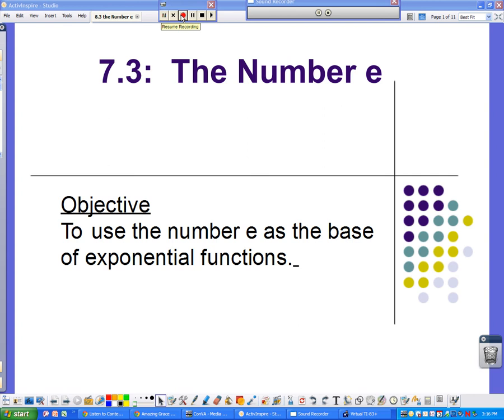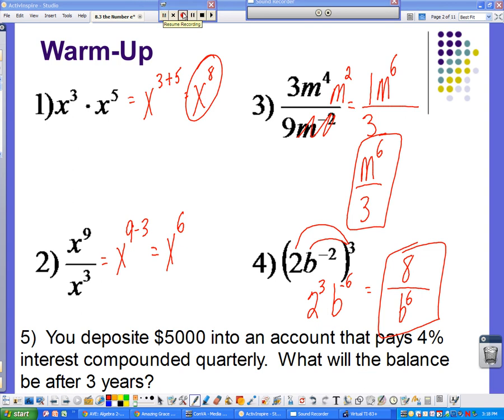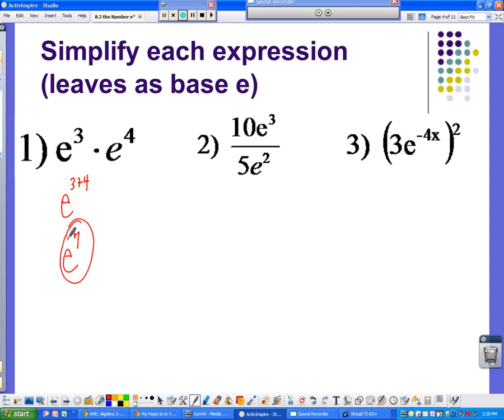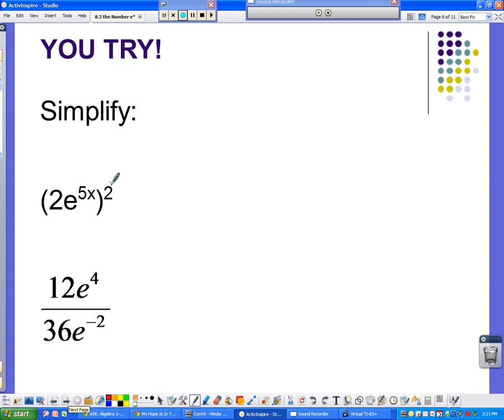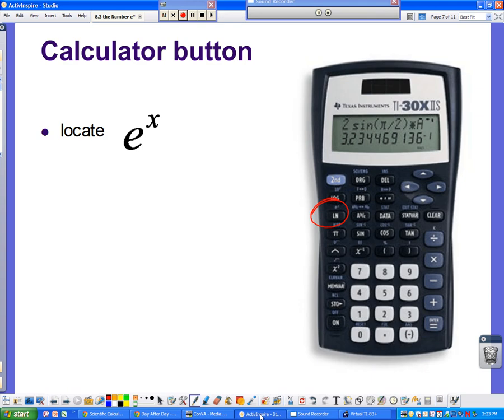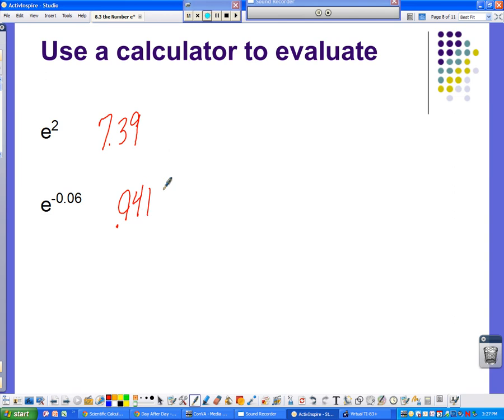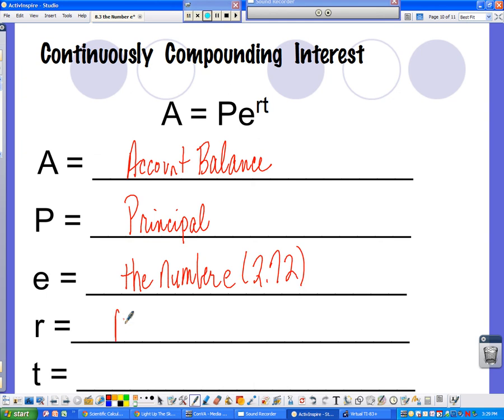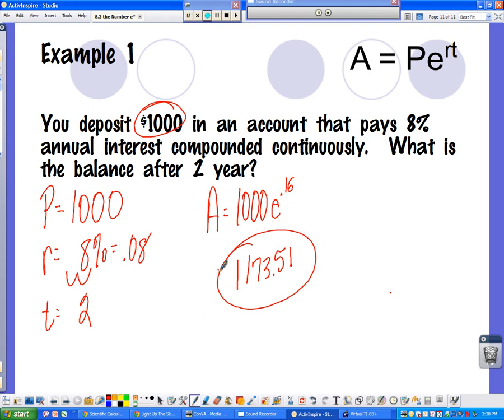7 3 Video